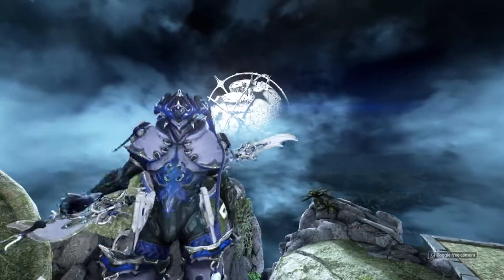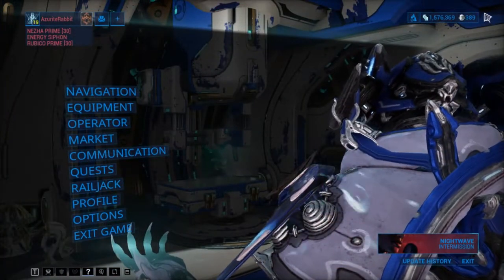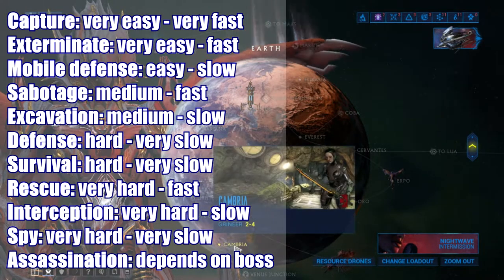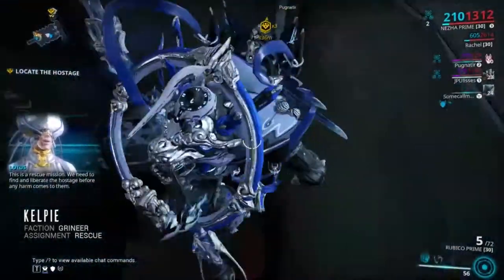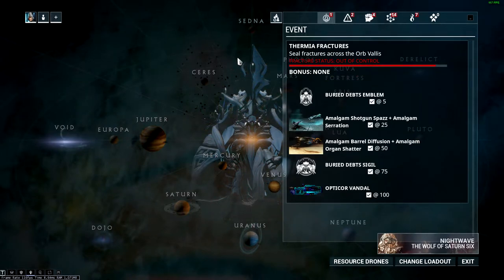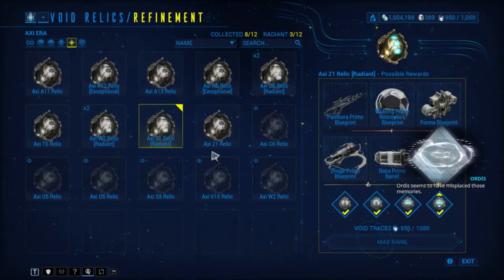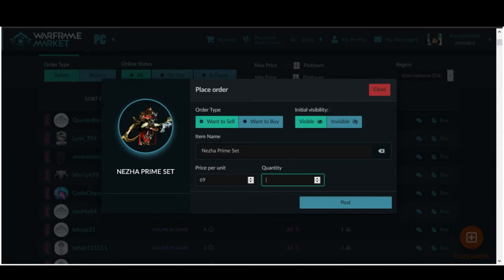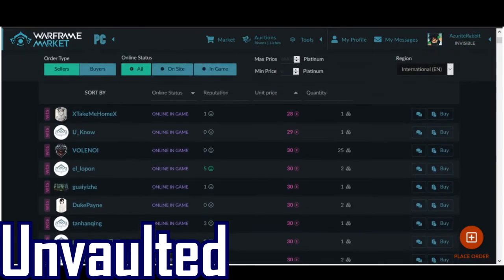Beginners Guide to Warframe - Things you need to know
No, this does not include Nezha's ass 🤣
If you never played Warframe and want to join, click the Link bellow to get a 7 Day Affinity Booster! (this booster helps you level up your weapons and warframe)